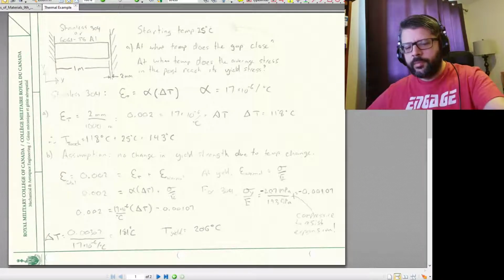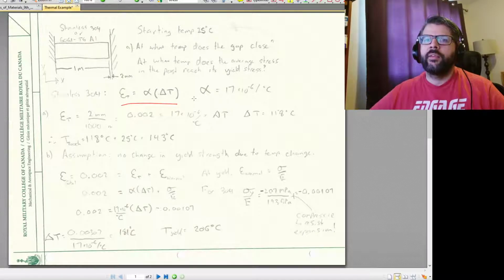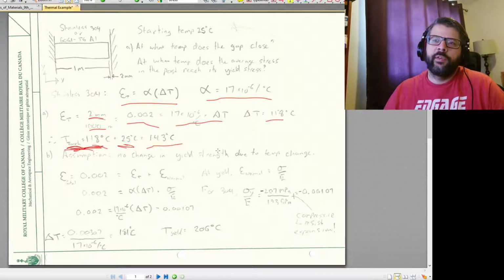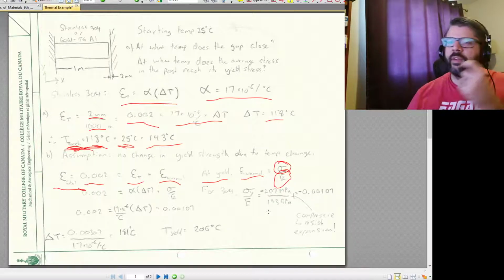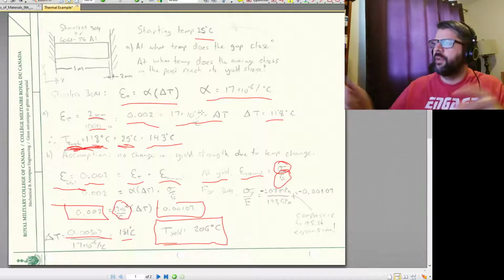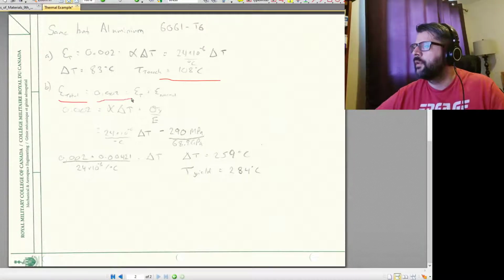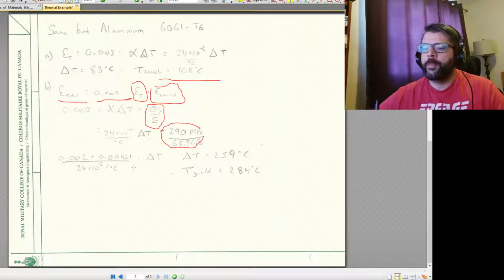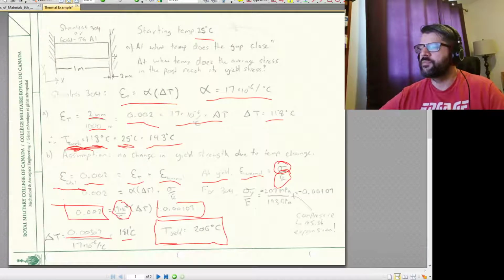Strength of Materials: Thermal Expansion Example